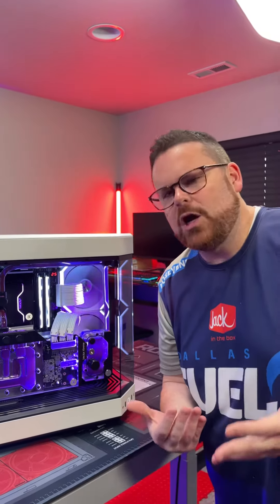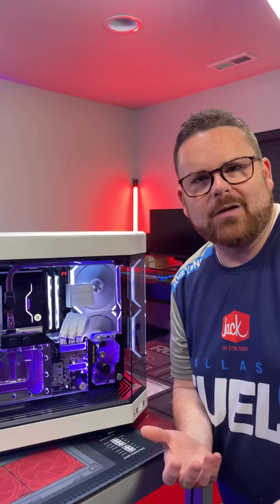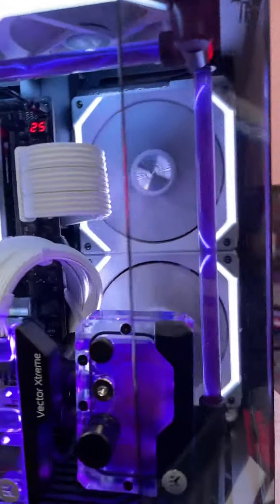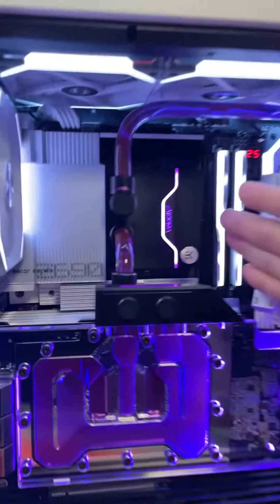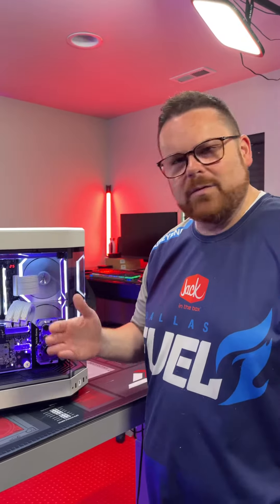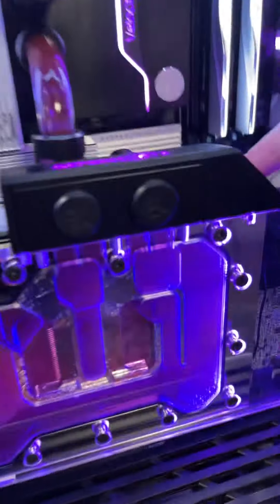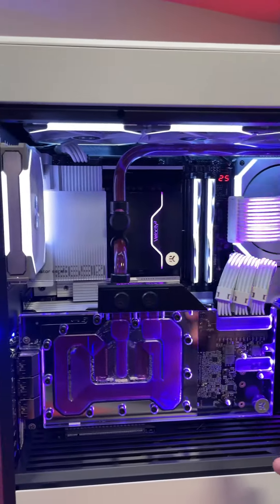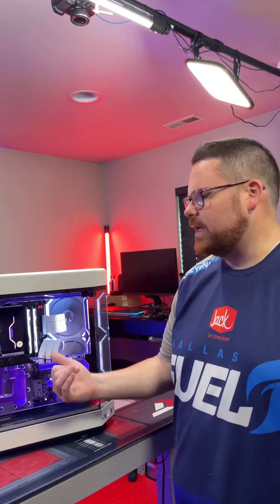Water-cooling a PC for Beginners